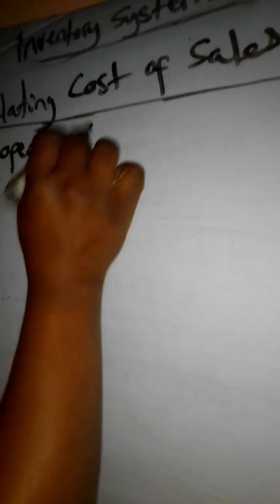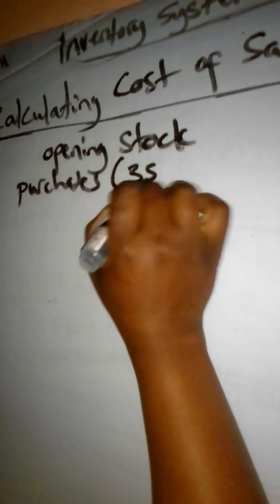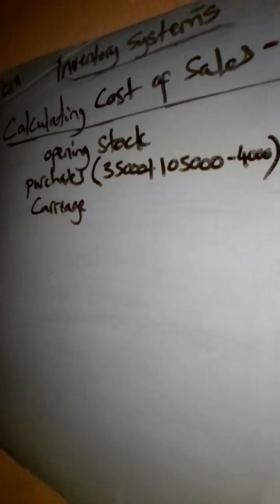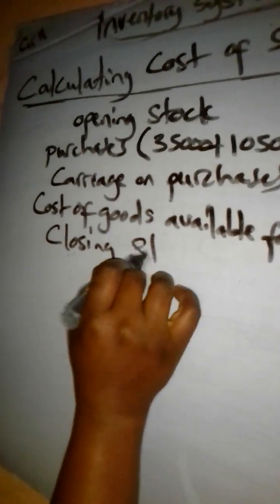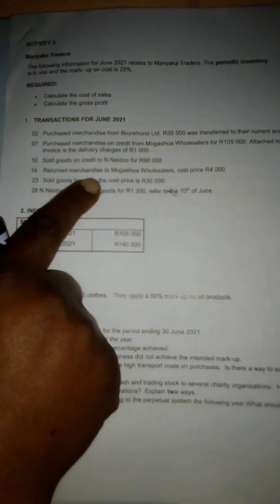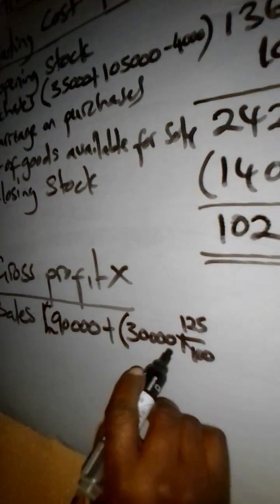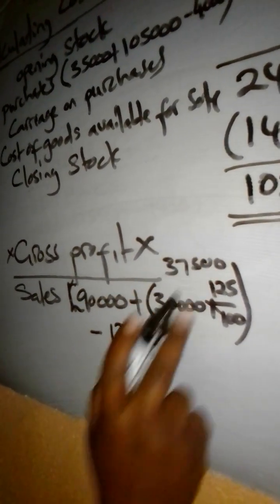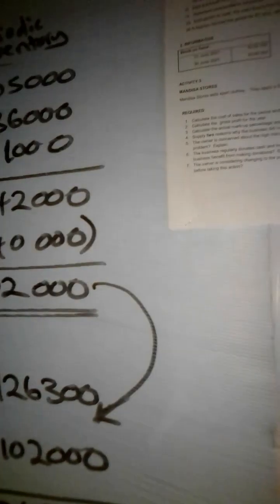gr 11 inventory systems part c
periodic inventory system- calculating cost of sales